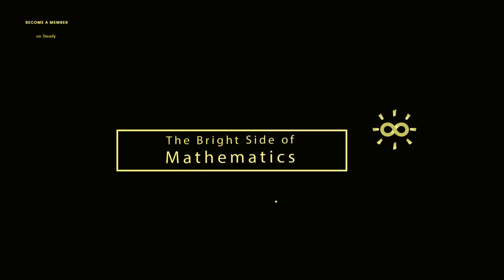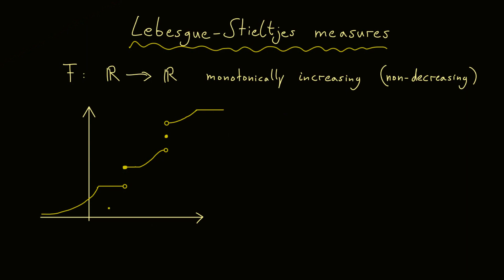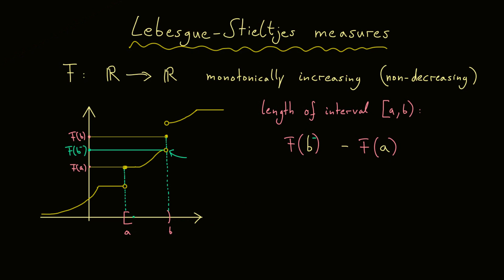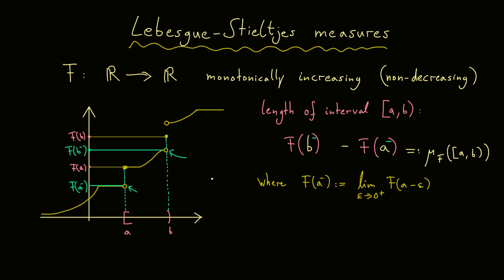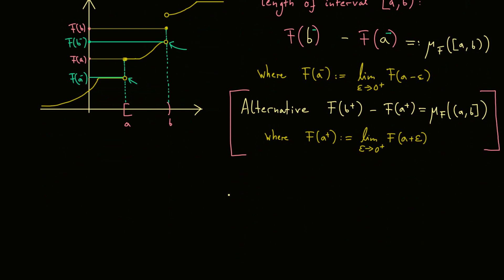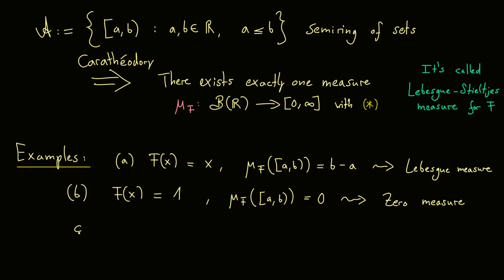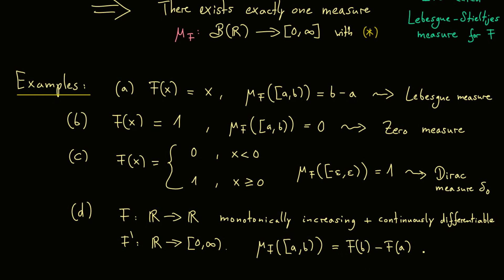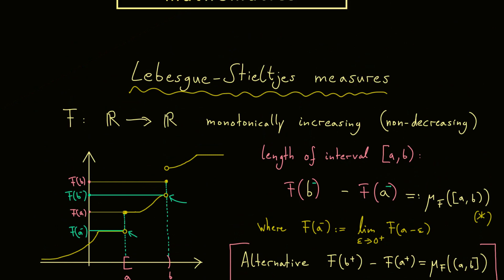Measure Theory 13 | Lebesgue-Stieltjes Measures [dark version]